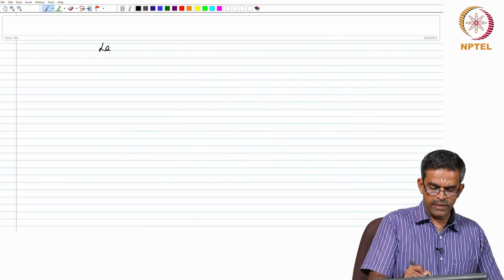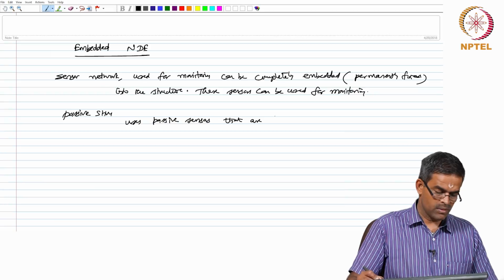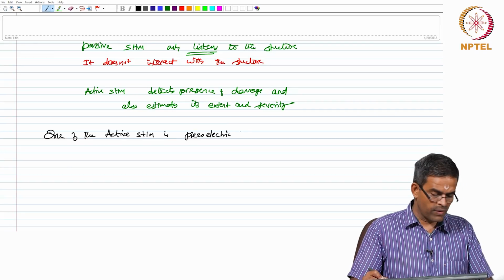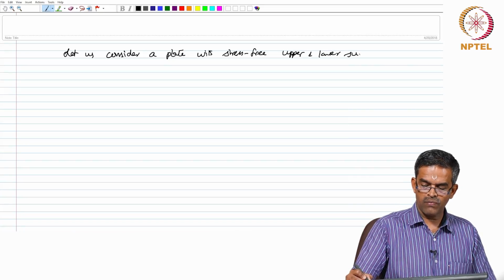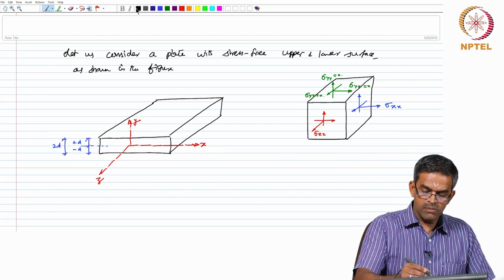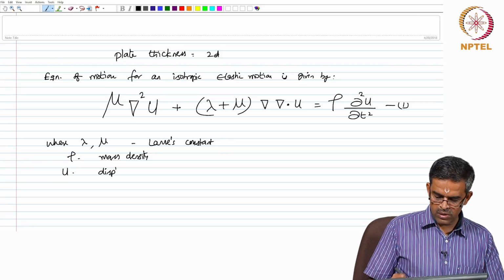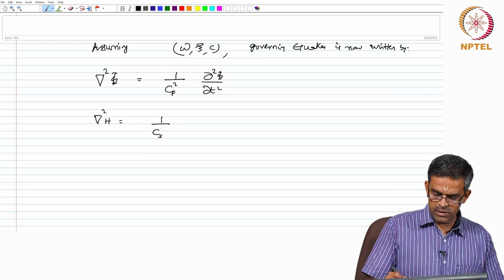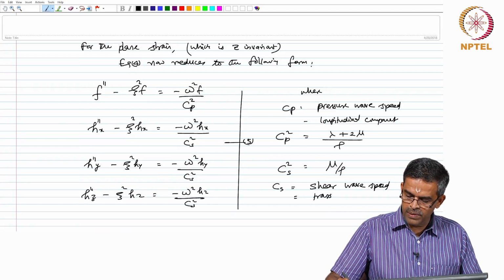"Non-Destructive evaluation - I - Part 2 "